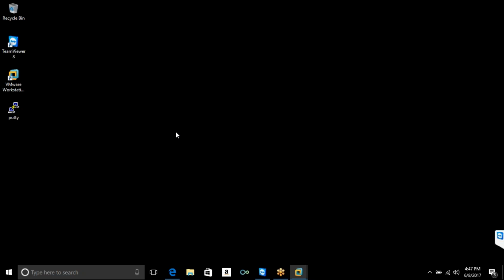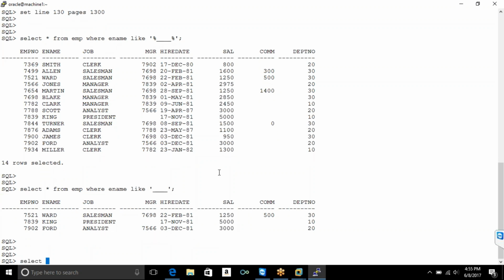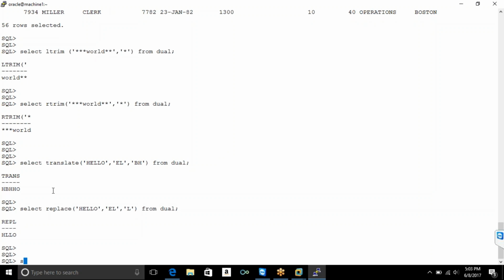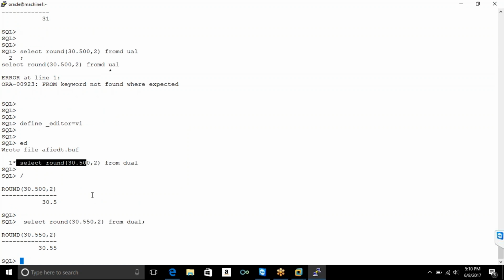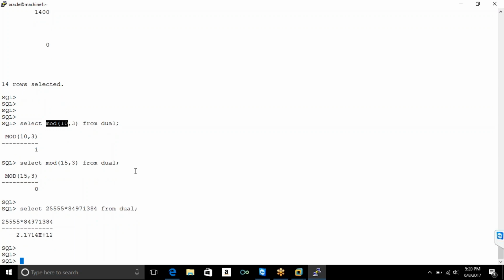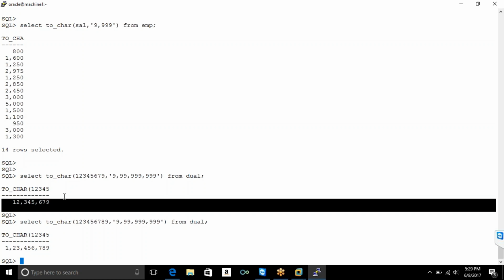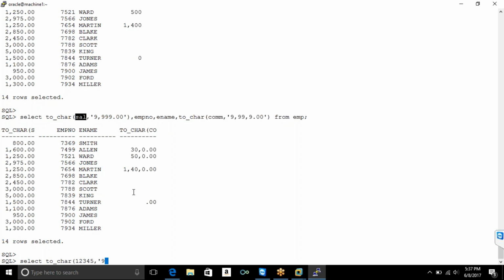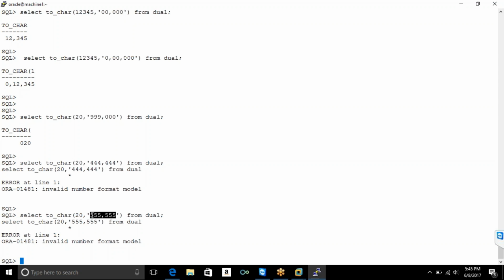Oracle SQL | Second Class- Oracle SQL Tutorial - For Beginners | Trim, Round and To_CHAR used in SQL